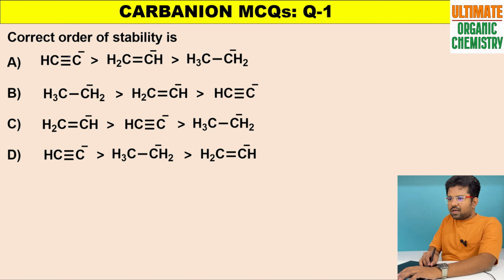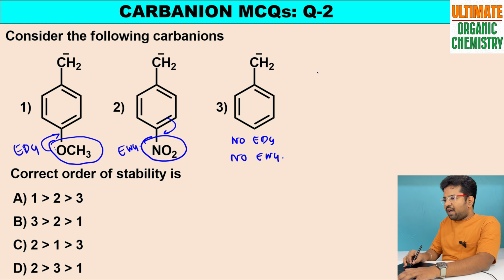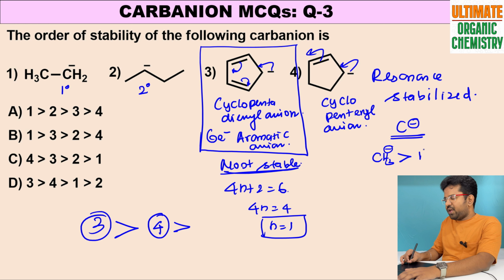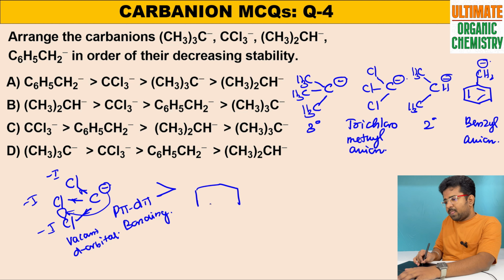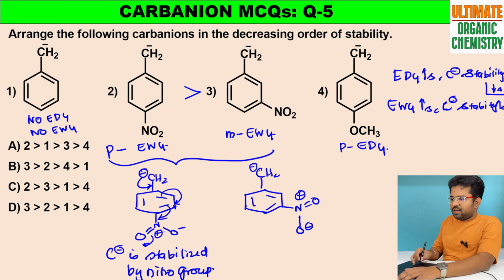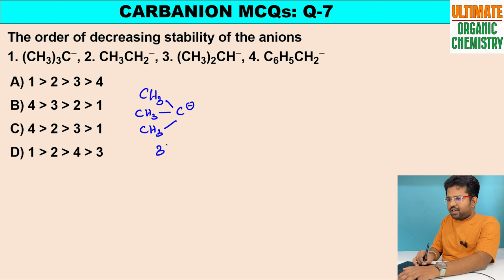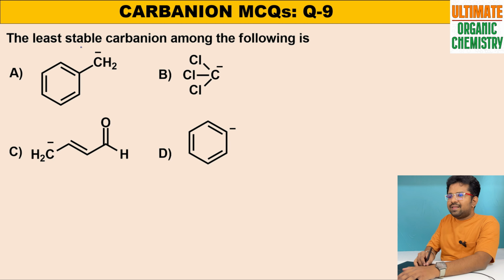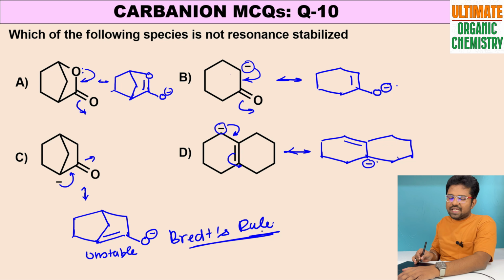CARBANION CHEMISTRY MULTIPLE CHOICE QUESTIONS │ MCQs │ GOC │ NEET │ IIT JEE │ UG & PG TRB | IIT JAM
In this videos 10 Questions based on Carbanion Stability are discussed. This video will be very much useful to NEET, IIT-JEE, B.Sc., M.Sc., Polytechnic-TRB and SET exams aspirants. Watch and post your feedback in the comment section
Best wishes
Dr. MK